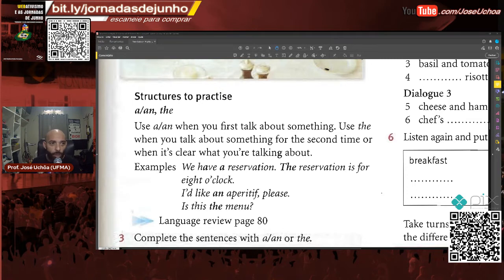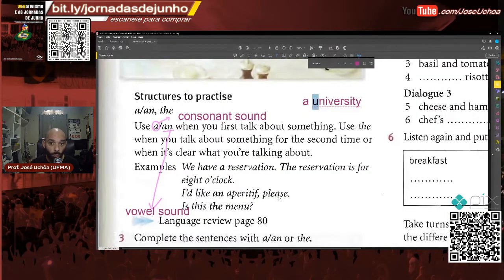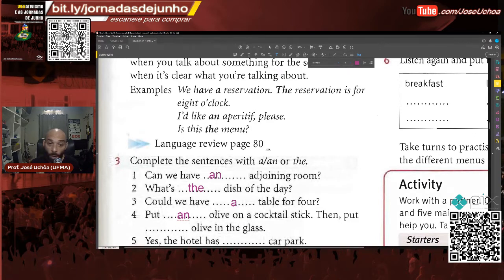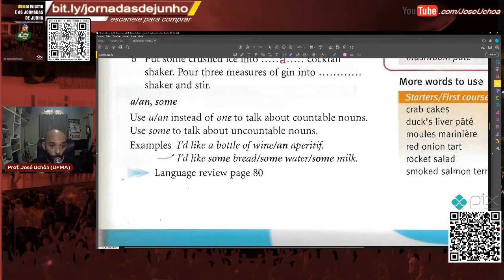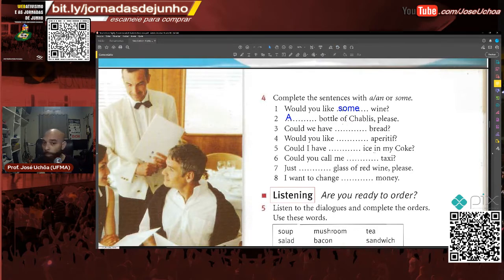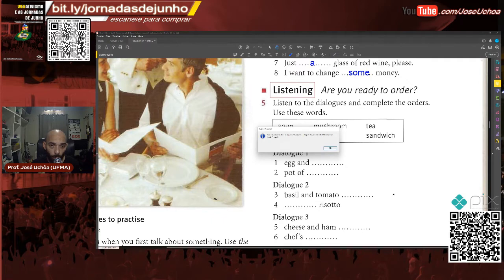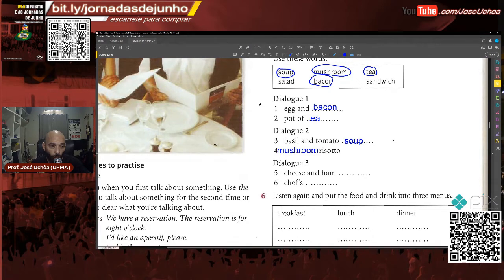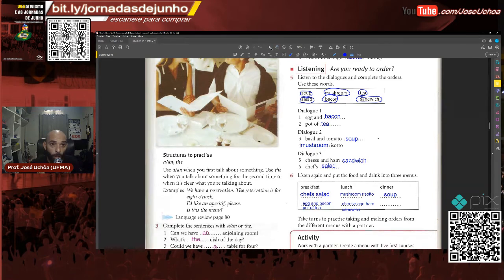Lição 9b Ingles para Turismo